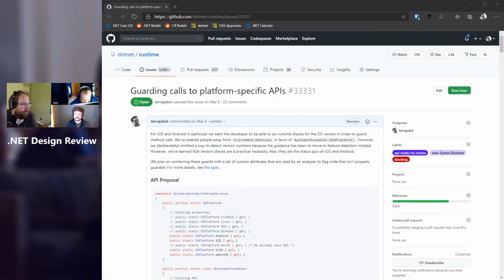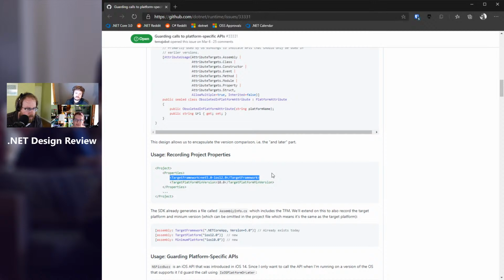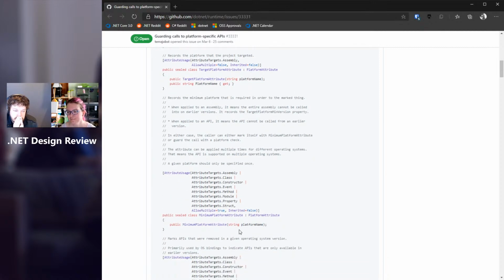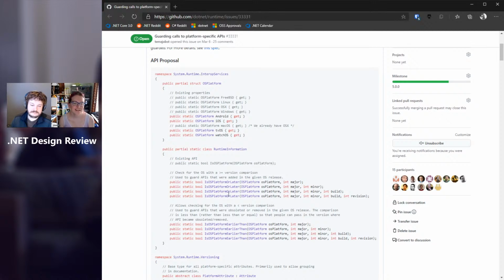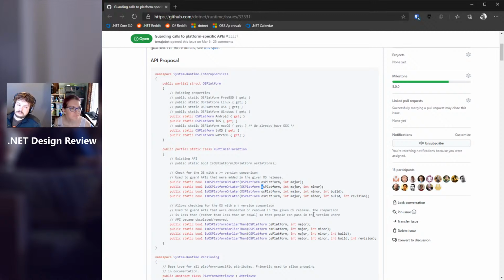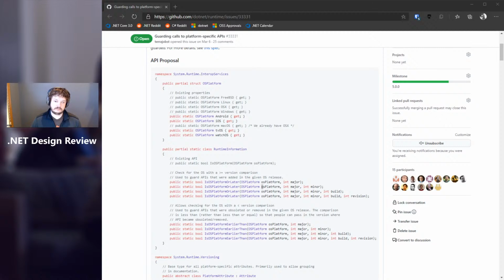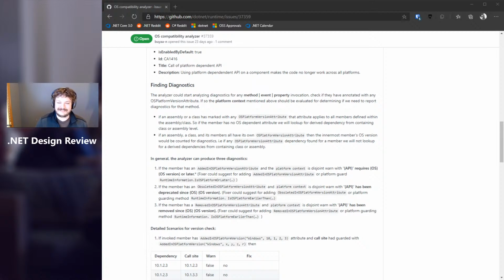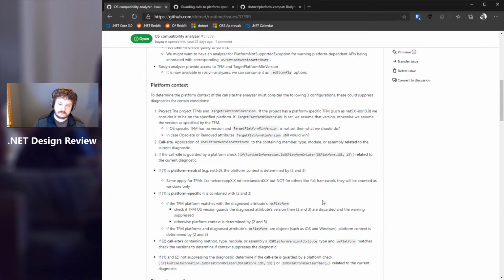GitHub Quick Reviews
00:00:00 - Approved: Guarding calls to platform-specific APIs
01:21:00 - Approved: OS compatibility analyzer